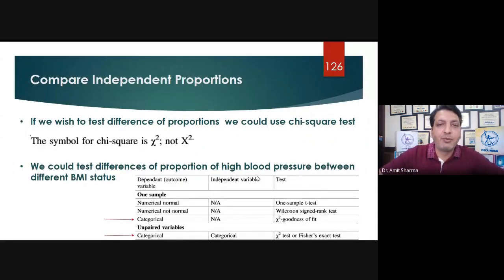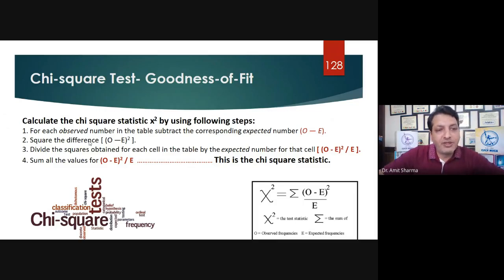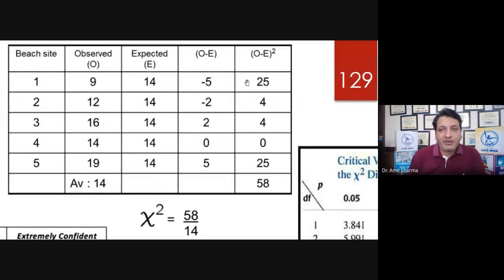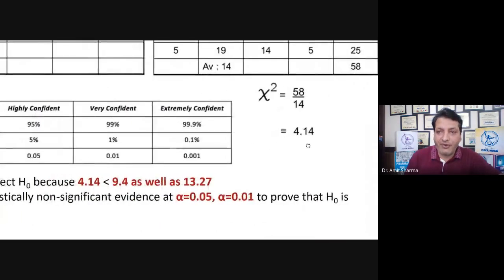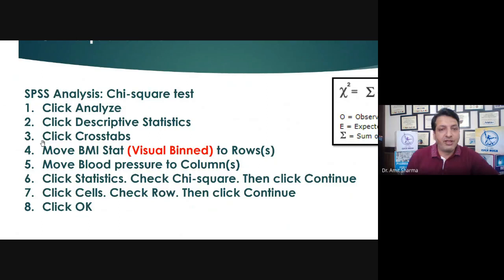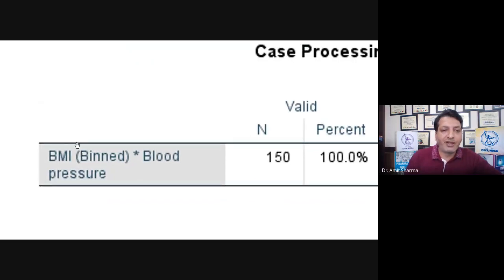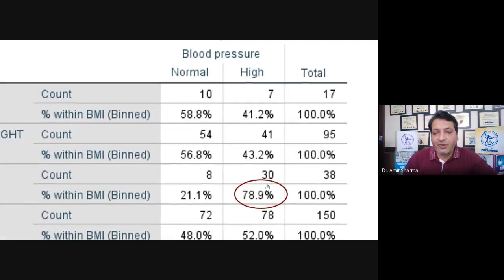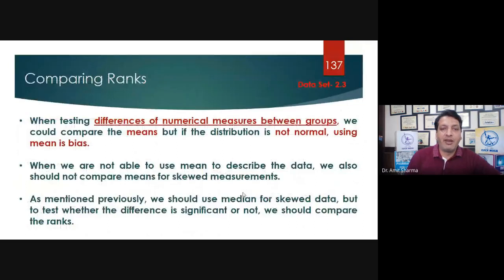SPSS Tutorial: How to apply Chi-Squared Test- SPSS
How to Perform a Chi-Square Test (By Hand) and (By SPSS)
Also known as a "Goodness of Fit" test, use this single sample Chi-Square test to determine if there is a significant difference between Observed and Expected values. This video shows a step-by-step method for calculating Chi-square.

Descriptive and Analytical Statistics
Variables used in Research
Test for Normality Distribution

Demonstration of SPSS
How to make a sheet in SPSS
Concept of causal inference
Inferential statistics
How to choose the appropriate statistical test for Research

Day 3
Topics: Independent t-test, ANOVA- One way